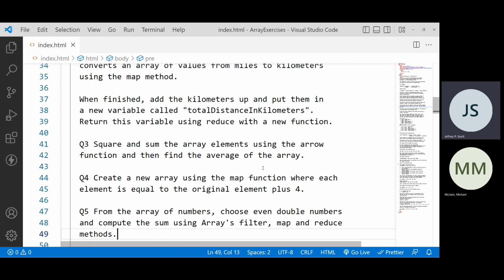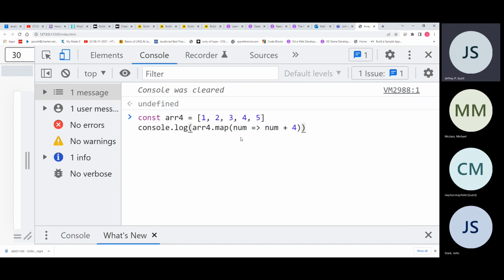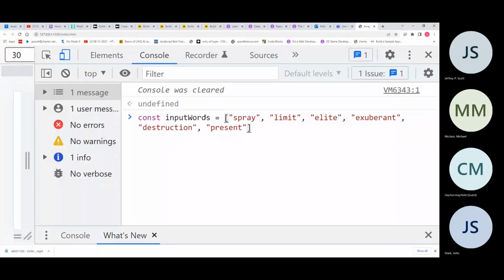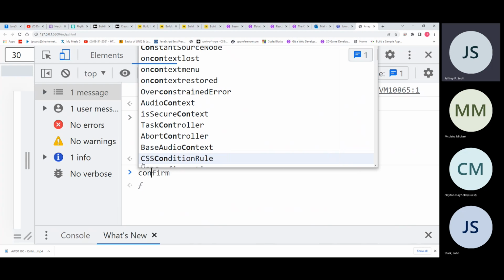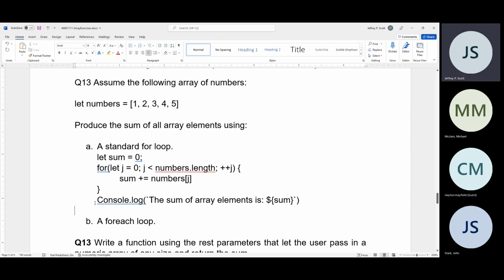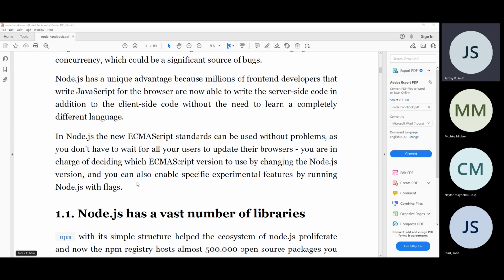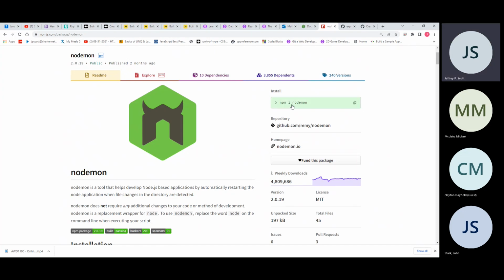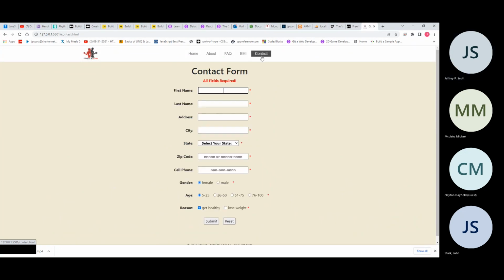AWD1111 - Database Driven Website Development - Day #4 - Arrays & NodeJS - Thursday 8/25/2022